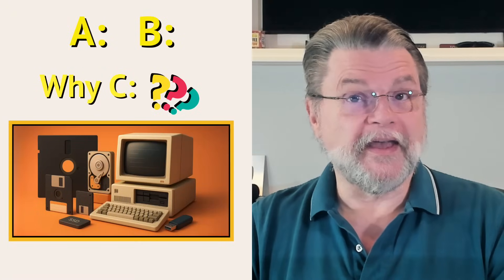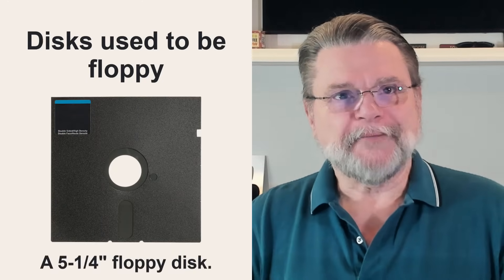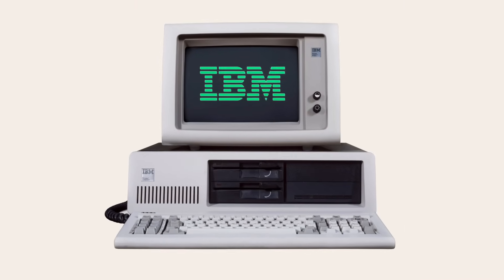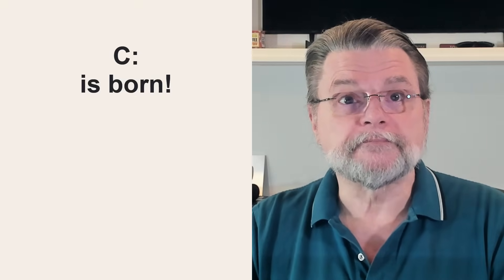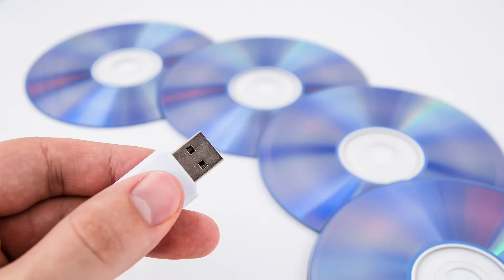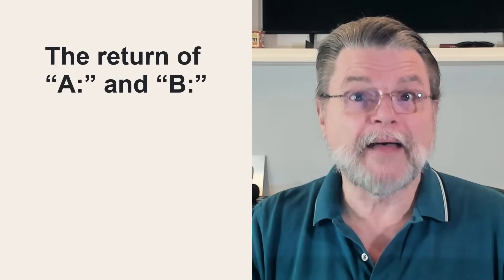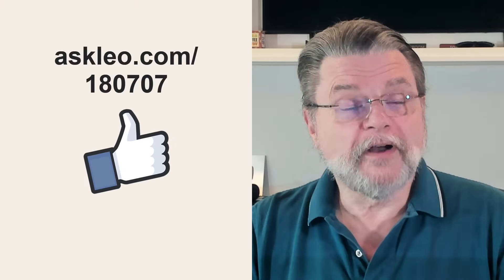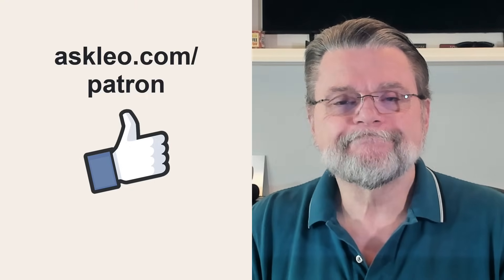The Curious History of A:, B:, and Why C: Rules the PC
☀️ Why C:?
Back in the day, computers used “A:” and “B:” for floppy disk drives. When hard drives arrived, they became “C:” because floppies still existed. Even though floppy drives are obsolete now, “C:” stuck as the default drive letter since so much software assumes it. “A:” and “B:” remain unused but assignable.

Chapters
0:00 Why is there only C: on my PC?
0:40 Disks used to be floppy
1:40 Along comes the hard drive (and Windows)
2:30 Floppy disks went away
3:20 You can use “A:” and “B:”